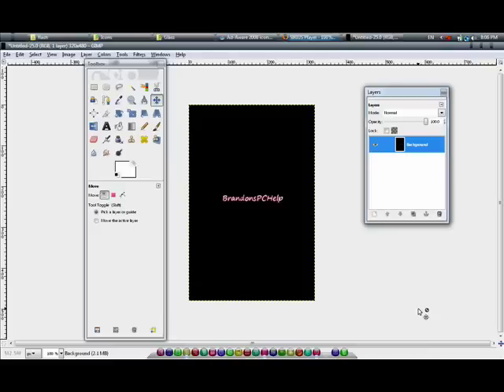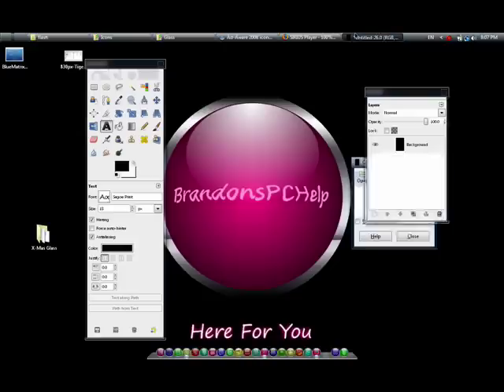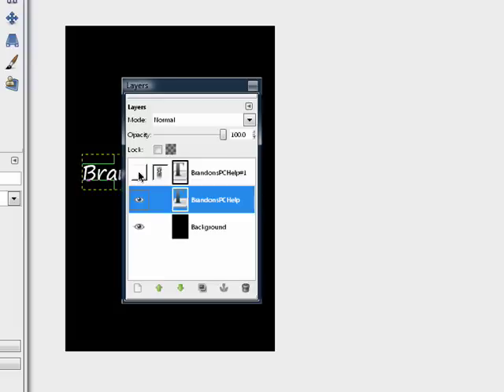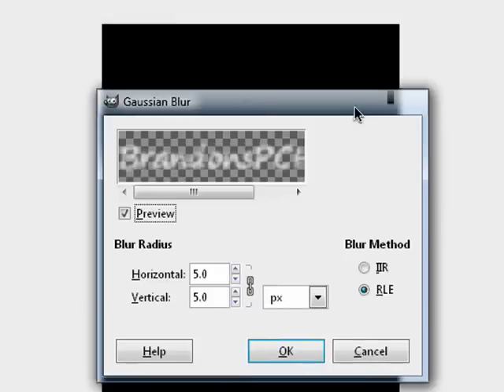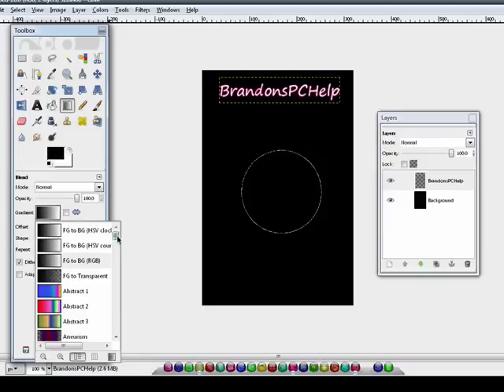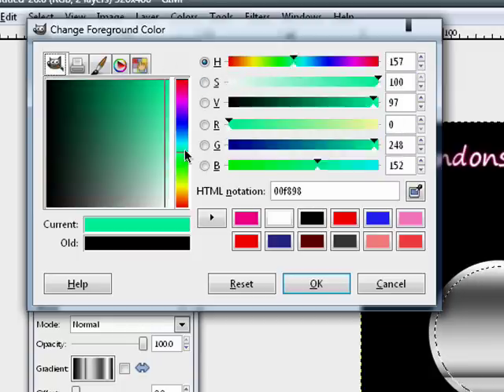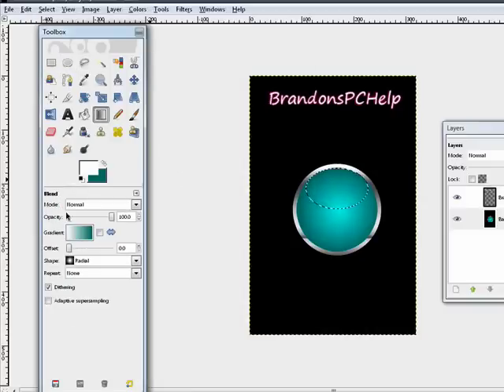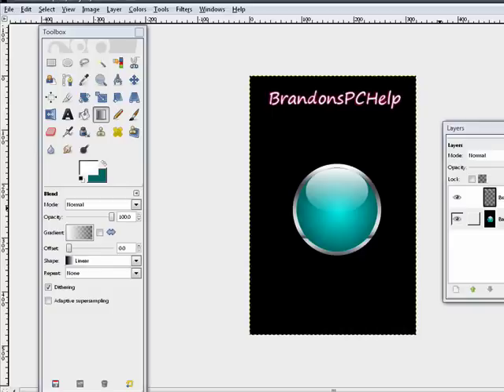How to make cool text effects + How to make a glass button with the Gimp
Hello I am Brandon and i will show you in this tutorial how to make a cool text effect and how to make a glass button. Hope you enjoy!